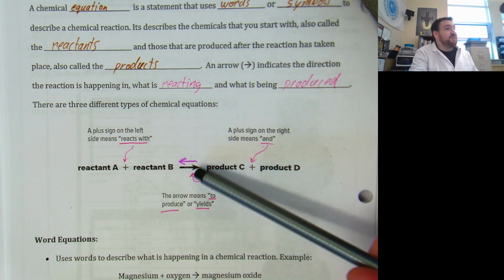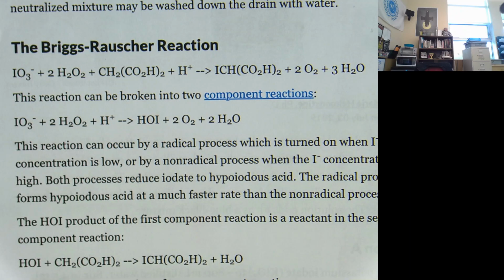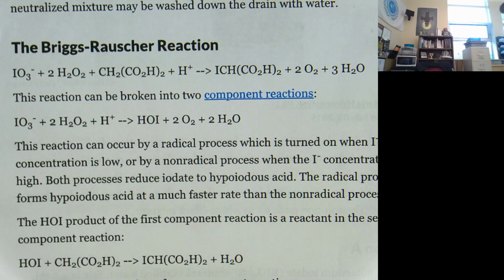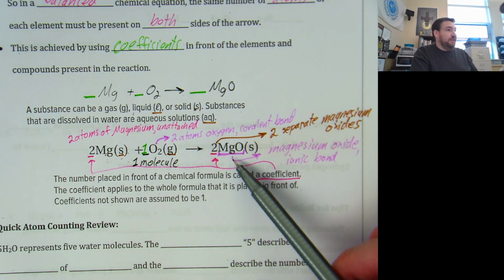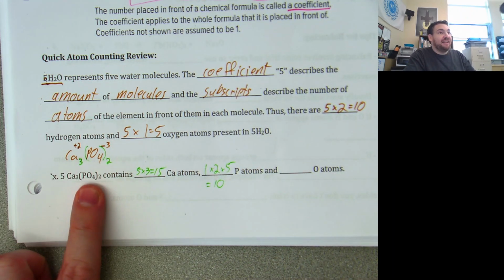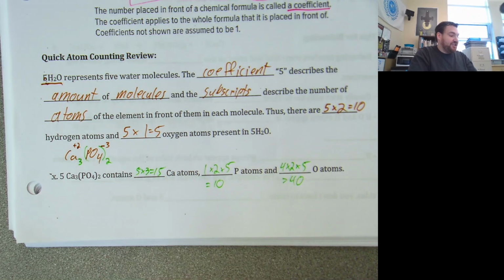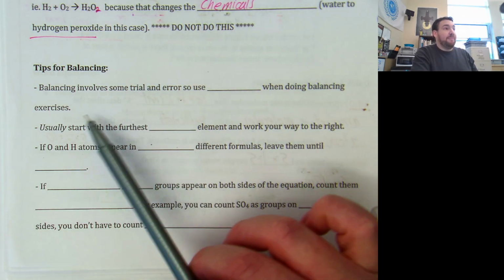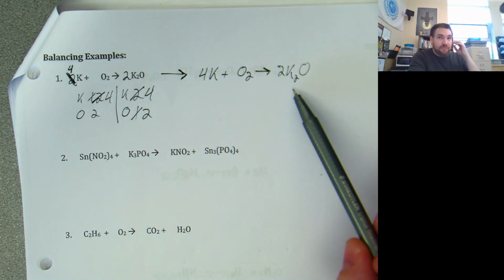2025 02 27 Block C